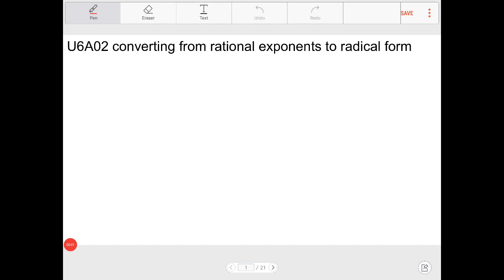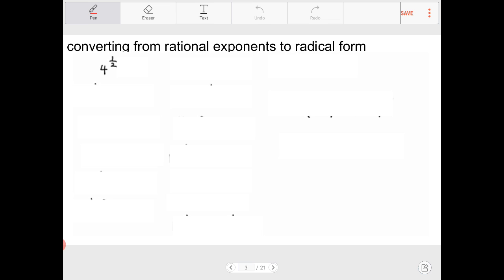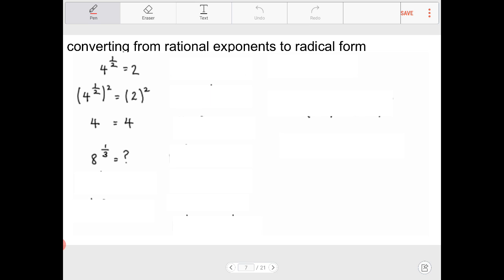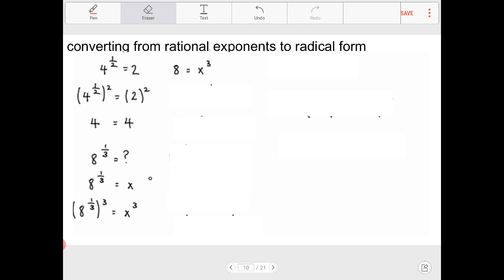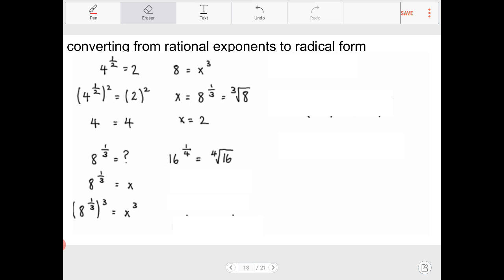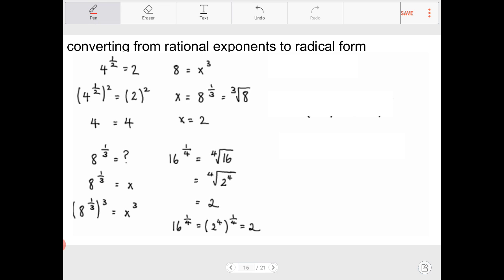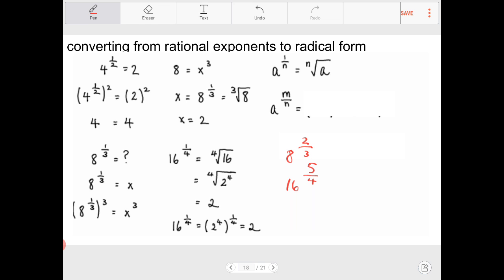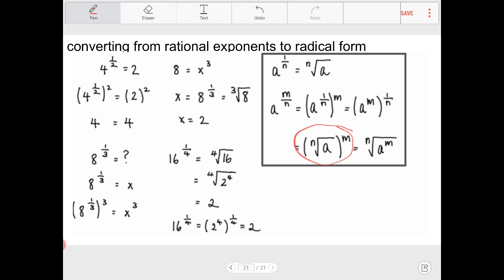Algebra 2 U6A02 lesson on converting rational exponents to radical form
Lesson on converting rational exponents to radical form